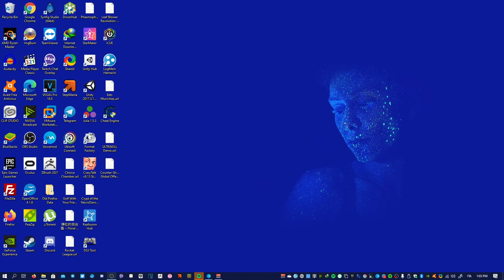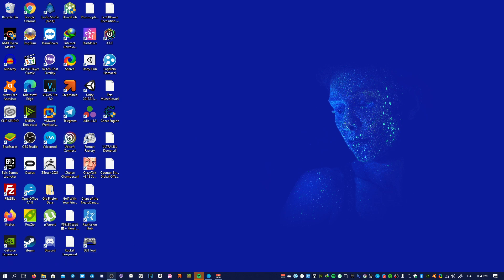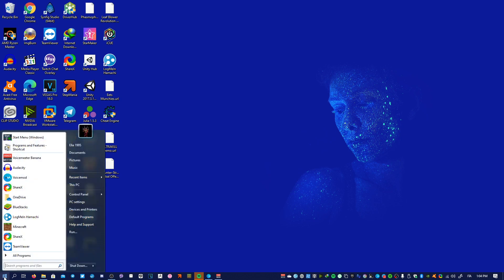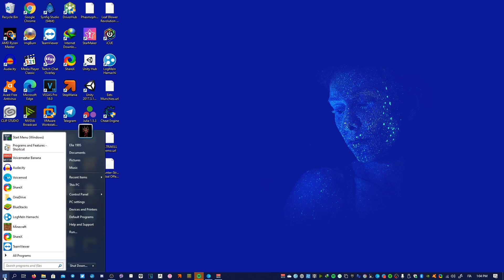Super Useless Tutorial ~ How to open Windows 10's Start Menu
My very first "Super Duper Useless Tutorial", aka a series of pointless and very useless tutorials, basically a waste of time, just like this very bland description you're reading right now.